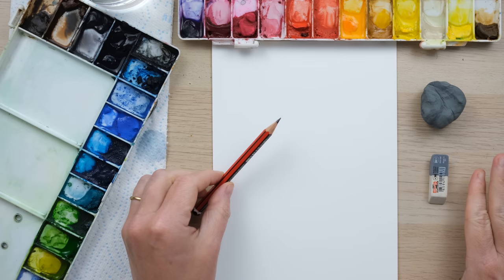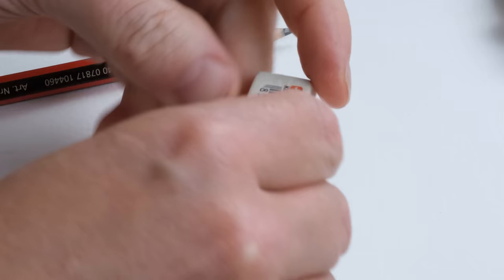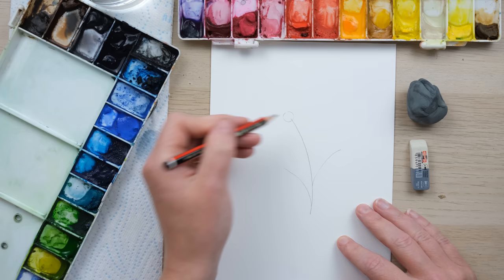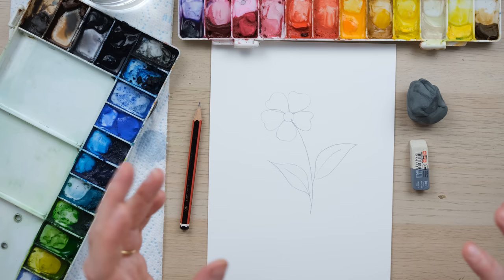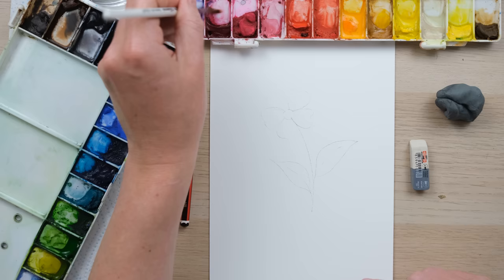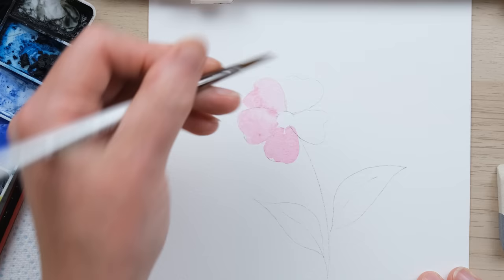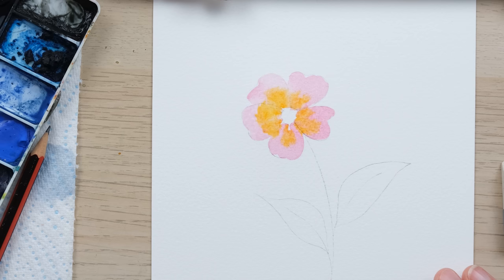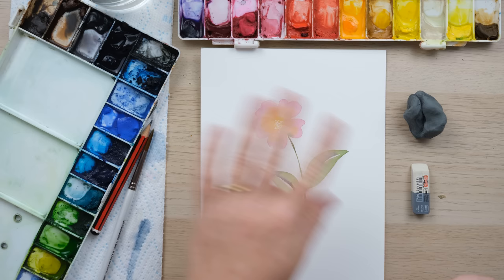How To Erase Pencil Lines After Painting In Watercolour - My Secrets Revealed!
The kneadable eraser is by Faber Castell

If you want to learn how to rub out pencil lines after painting watercolour then this video is for you! In this tutorial, we'll show you my watercolour secrets in how to draw and erase pencil successfully every time!

Watercolour is a beautiful and versatile medium, and this tutorial will show you how to erase pencil lines after painting in watercolour. So if you're looking to learn how to use watercolour, then this is the video for you!

You will need a pencil and an eraser

Permanent Rose
Cadmium Orange
Cadmium Yellow
Paynes Grey
Sap Green